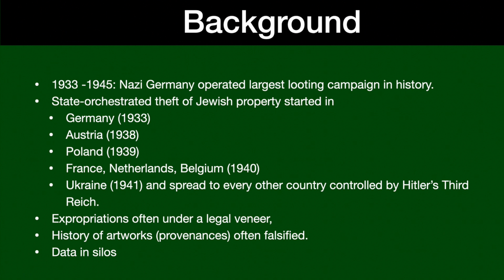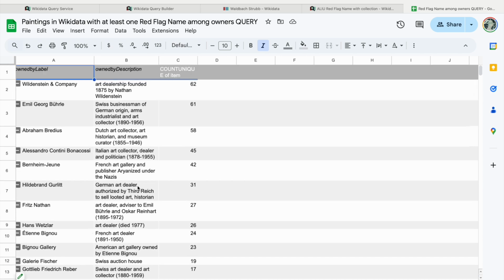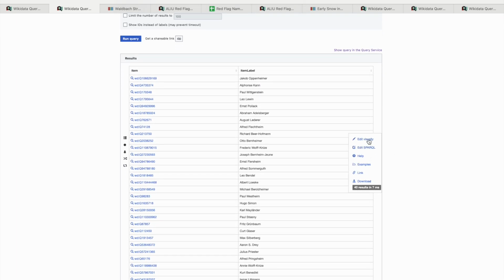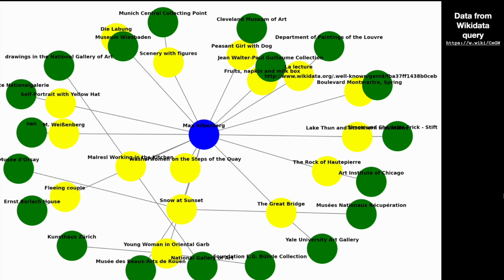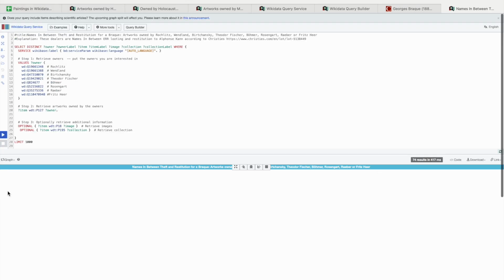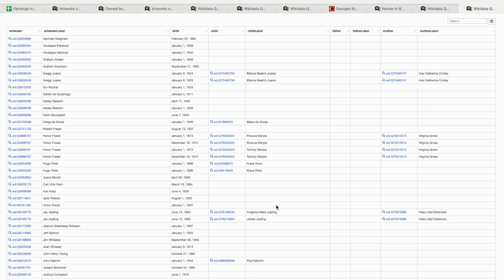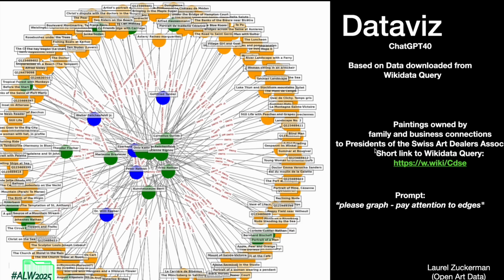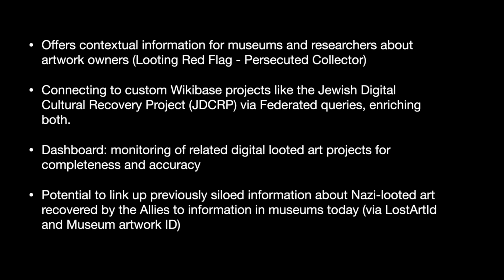Using Wikidata Queries to Identify Nazi Looted Art and Trafficking Networks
Practical tips for art historians and provenance researchers: how to use Wikidata queries for research into Nazi-looted art.

Focus on easy queries with the intuitive Query Builder

Wikidata Query Tutorial presented at Wikipedia's Art History Loves Wiki 2025 in Munich at the Zentralinstitut für Kunstgeschichte on January 12, 2025.

Learning goals include:
Key concepts (Art Looting Red Flag Names, Persecuted Jewish Collectors, “In-Between” Names…)
Key properties and how to use them in queries
Tracking art dealing dynasties, social and business networks (Entitree, Metaphacts)
Art market patterns:a How to ask: what else? who else?
Library of Queries and how to modify them for your needs (manually or with AI)
When to download and analyze elsewhere
Improving data visualizations (standard and with AI)
Verifying museum collections for problematic provenances, with help from contextual information in Wikidata
(see also: using Wikidata query results as input in data pipelines)

- useful links -

Post-War Reports:
Art Looting Intelligence Unit (ALIU) Reports 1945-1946 and ALIU Red Flag Names List and Index

Bio: Laurel Zuckerman's work currently focuses on the art world and the Holocaust. She explores how linked open data, natural language processing, network analysis and the digital tools and techniques of investigative data journalism can be used to identify patterns in false provenances in Nazi-looted art and duress sales. In 2016, after twelve years of research, she filed a lawsuit against the Metropolitan Museum of Art for the restitution of Picasso's The Actor. She is the editor of Open Art Data

see also:

A Computational Approach to Detecting Nazi-looted Art

The Knowledge Graph Conference, Cornell Tech, May 8-12, 2023
“The Error is the Message: Extracting Insights from Deceptive Data for Nazi looted art”

Yale Law School, March 3, 2023
Panel: Modern Approaches to Restitution and Repatriation

Plunder, Restitution and the Challenge of False Provenances; April 8, 2022 Conference of the Association of Art History

Tracking Looted Art with Graphs: a Wikidata Case Study presented at Graphs and Networks in the Humanities 2022 Technologies, Models, Analyses, and Visualizations 6th International Conference, 3. – 4 Feb 2022

Linked Data and Holocaust Era Art Markets: Gaps and Dysfunctions in the Knowledge Supply Chain, Collect & Connect: Archives and Collections in a Digital Age, 2021